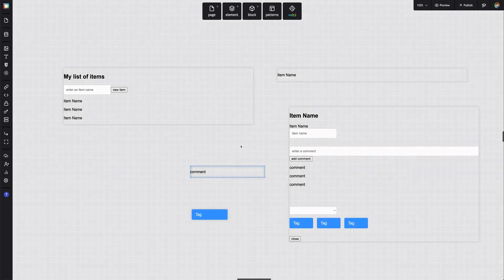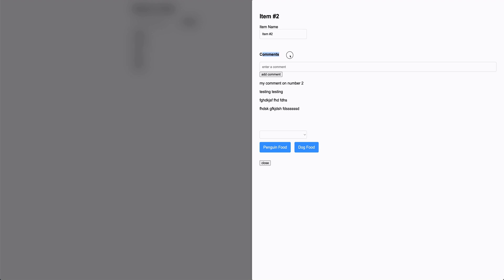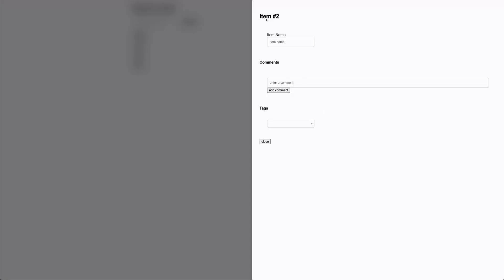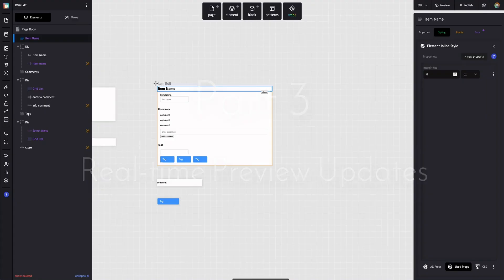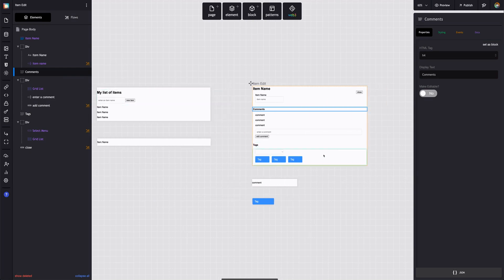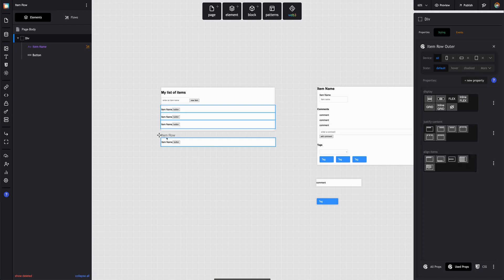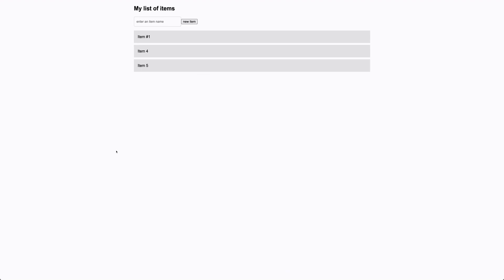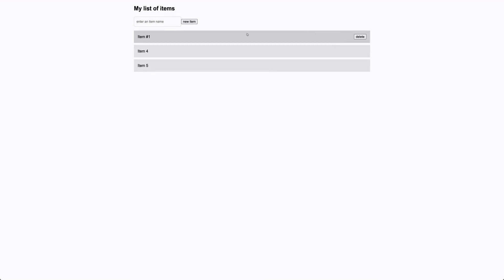4. Data Relationships Bonus Lesson (Cleanup & Efficiency)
Part 4 of 4. Data Relationships: (Cleanup & Efficiency)

This bonus lesson shows you a little styling and organization of what you built in parts 1-3.